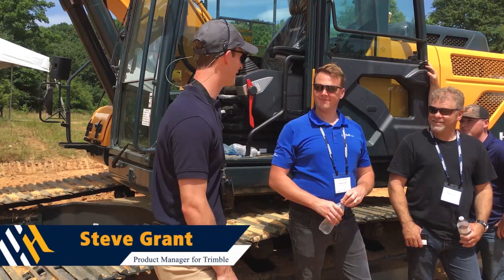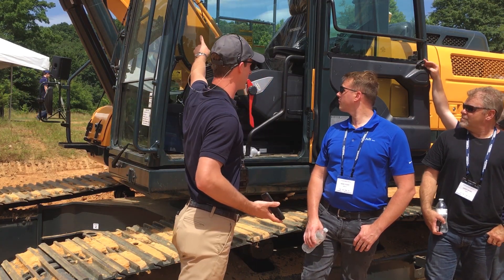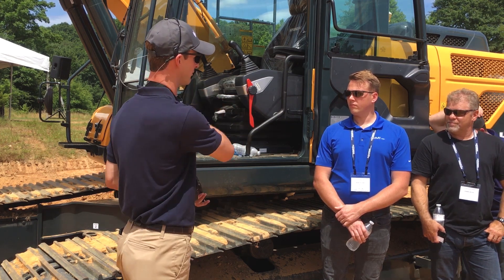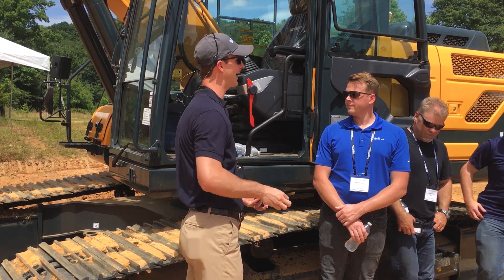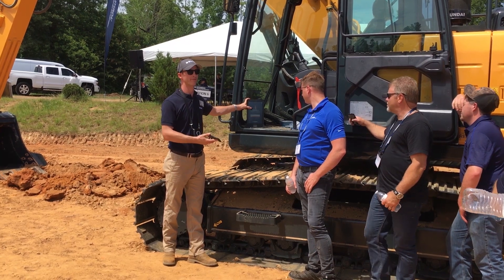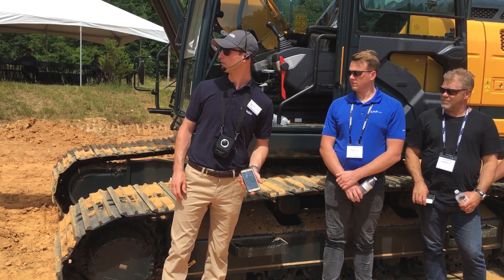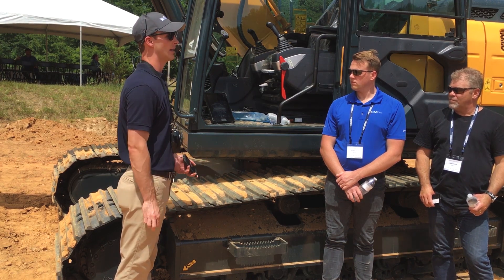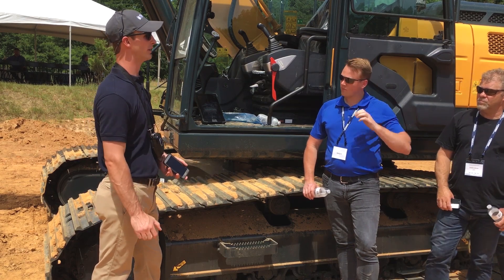Trimble Ready Hyundai Excavator Walk Around with Steve Grant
Steve Grant, OEM Product Manager for OEM Solutions at Trimble gives a thorough explanation of Hyundai's Trimble-ready solution, Trimble machine guidance and future machine control technologies. Hyundai's Trimble-ready solution includes factory-installed brackets and wiring harnesses for easy installation of Trimble-branded 2D or 3D machine guidance systems.

for more info.